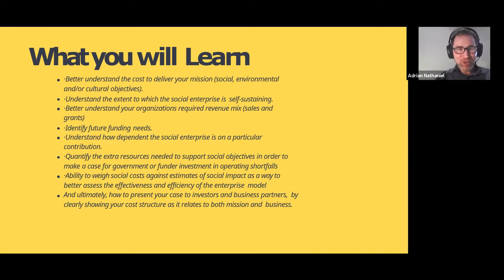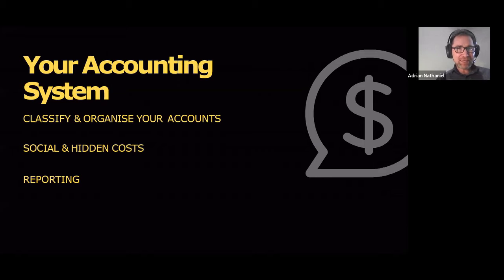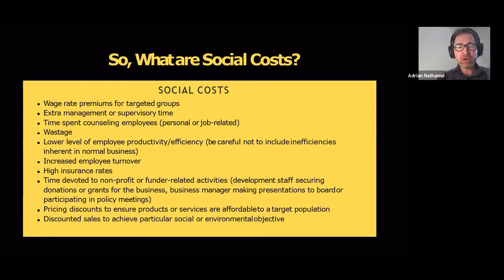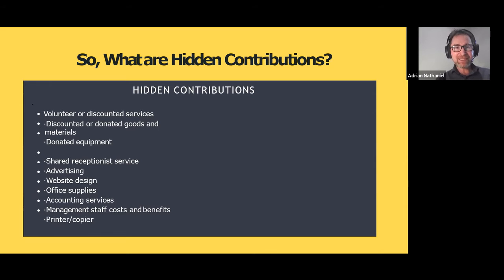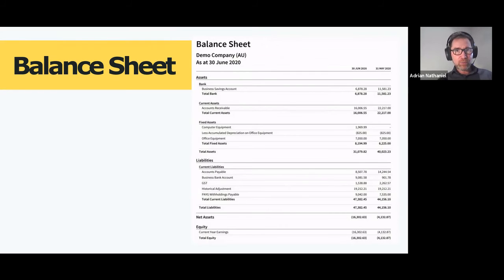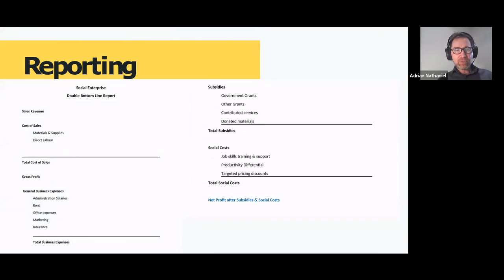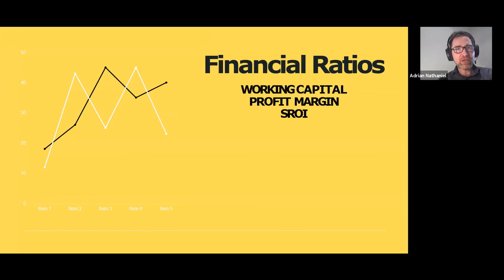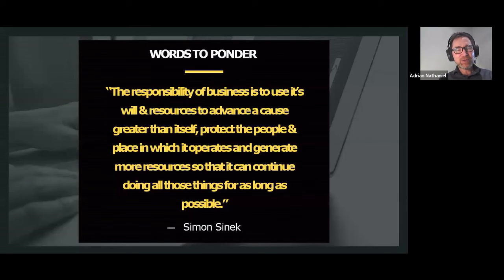Foundations of Financial Success for Social Enterprise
In this course we will explore how to better understand the social cost to deliver your mission, the fundamentals of an effective reporting system and how to use these reports to enable you to fulfill your mission year after year